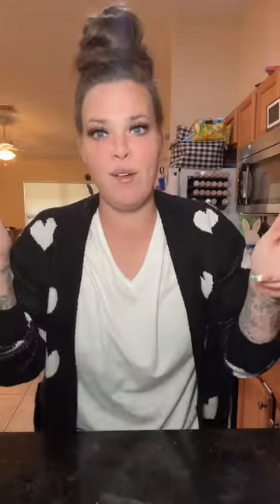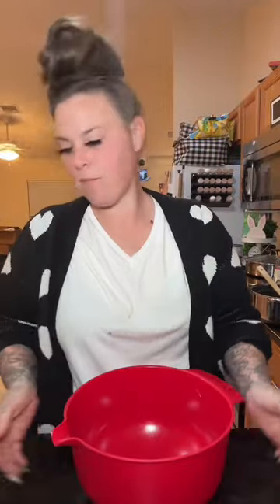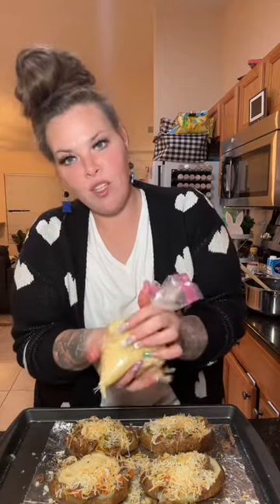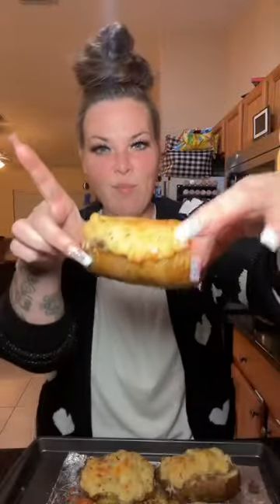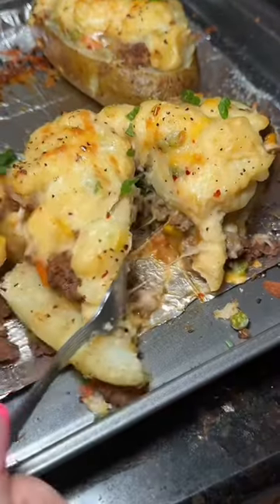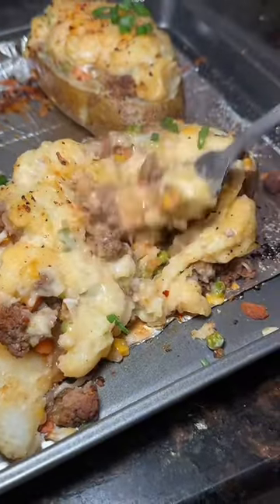Shepherds, pie twice baked potatoes🖤